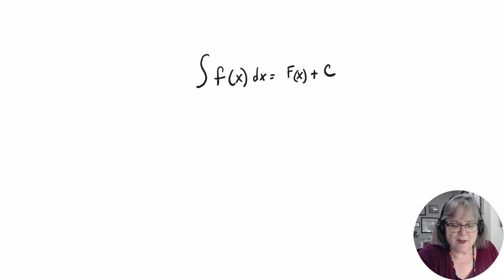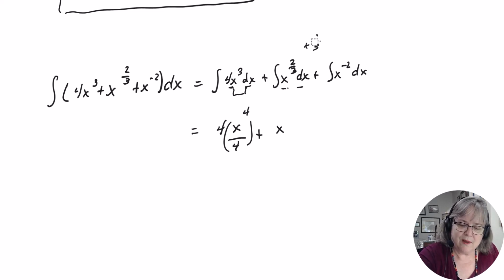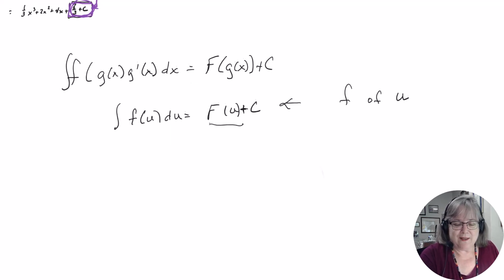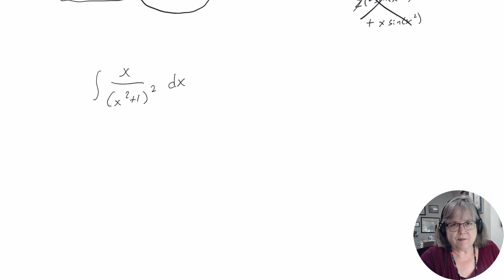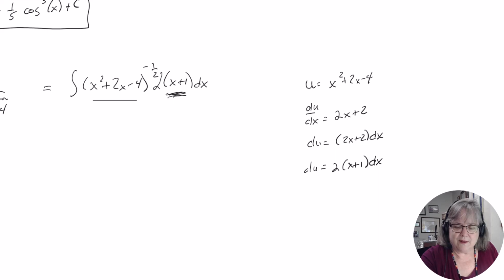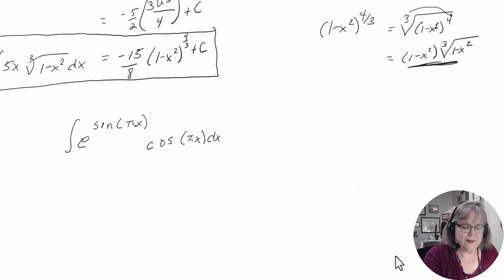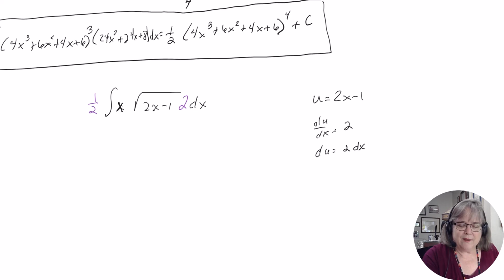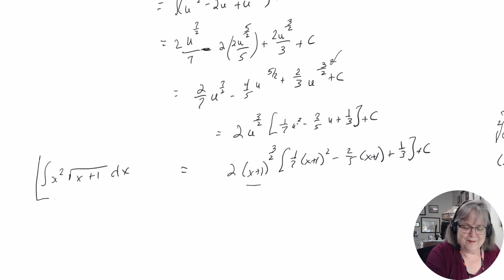Integration 2: The Indefinite Integral and u Substitution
Using u substitution to find the indefinite integral of trig, exponential and polynomial functions.

Previous video:  The antiderivative Part 3 hyperbolic and inverse trig functions
Next Video: Integration 3: The Indefinite Integral and u substitution for hyperbolic, and inverse trig functions